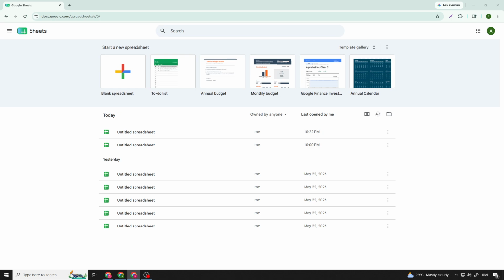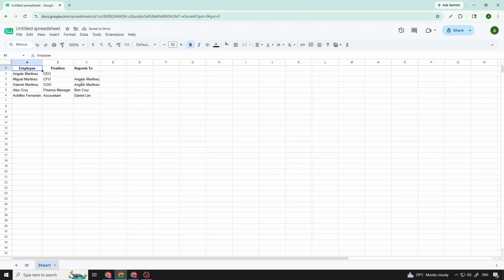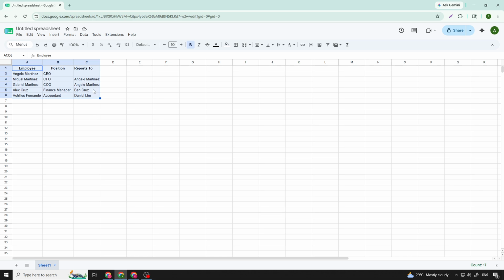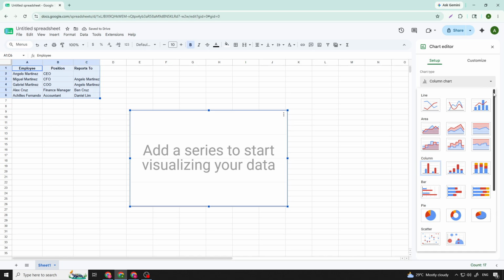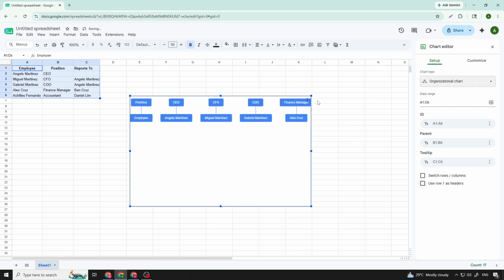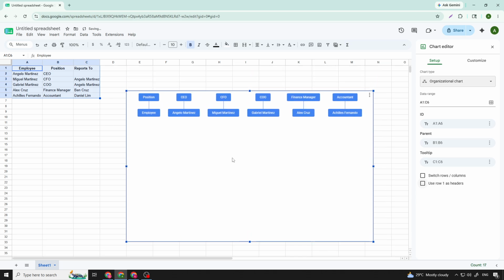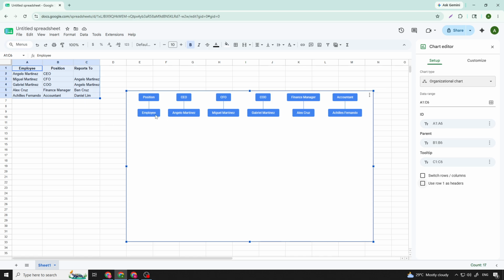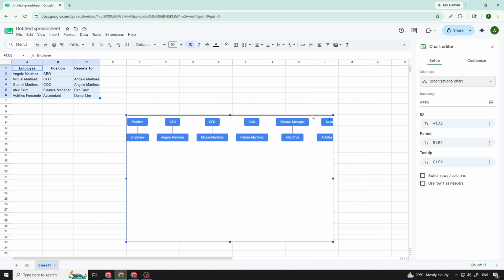How To Make An Organizational Chart In Google Sheets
This tutorial provides a professional, step-by-step guide on how to create an organizational chart in Google Sheets. You will learn how to structure your employee data, utilize the built-in chart insertion tool, and configure the display settings to generate a clear, hierarchical visual. By the end of this guide, you will be able to transform raw employee information into a functional organizational chart that can be resized and adjusted directly within your spreadsheet.

Video Chapters
0:00 - Introduction to Creating an Org Chart
0:07 - Setting Up Your Data Structure (Employee, Position, Reports to)
0:24 - Handling Top-Level Management Entries
0:32 - Inserting the Organizational Chart
0:39 - Customizing via the Chart Editor
0:53 - Adjusting Data Ranges and Tooltips
1:02 - Resizing and Troubleshooting Your Chart